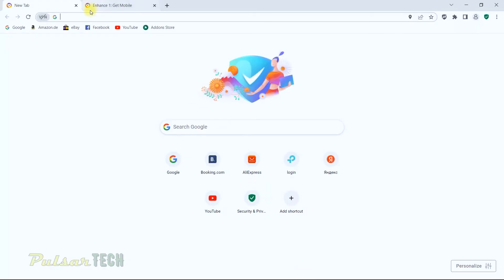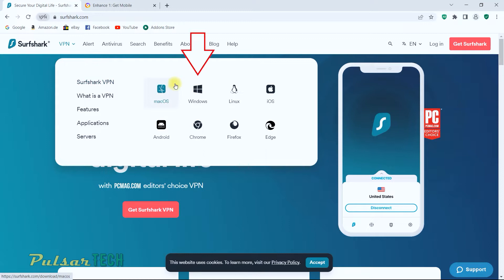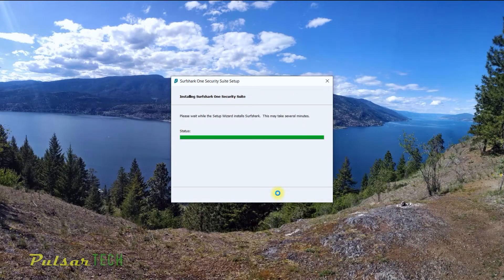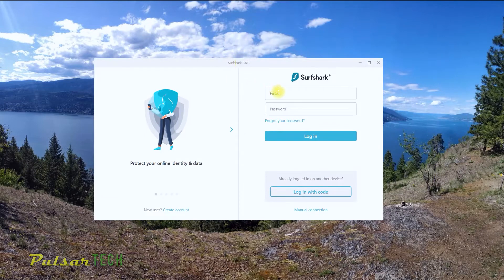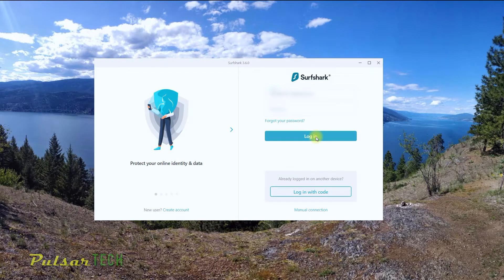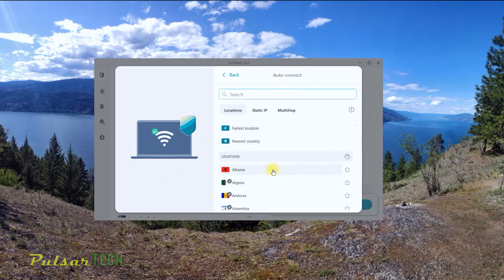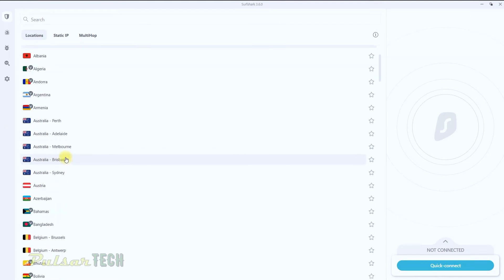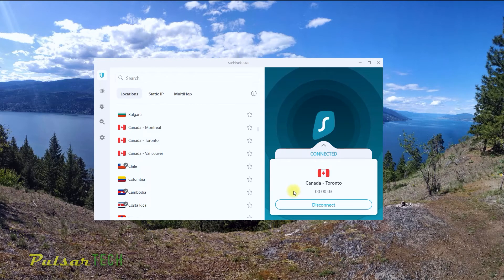HOW TO INSTALL SURFSHARK VPN ON WINDOWS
In this video, I will show you how to download and install the Surfshark VPN program on your Windows PC or laptop in under 2 minutes.

That's it! Hope you find this video helpful!